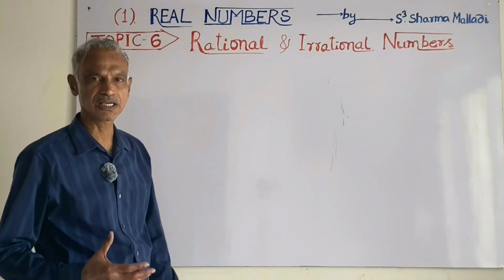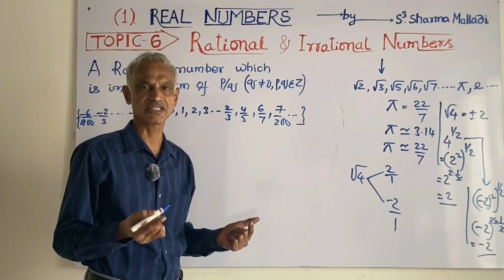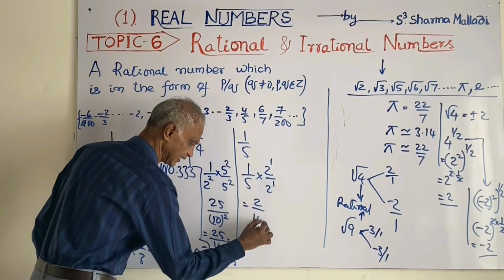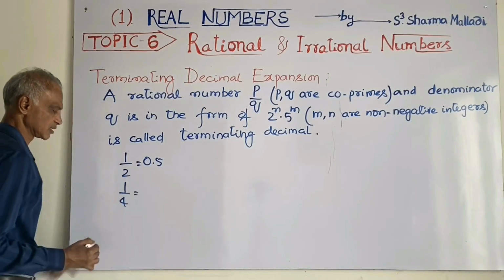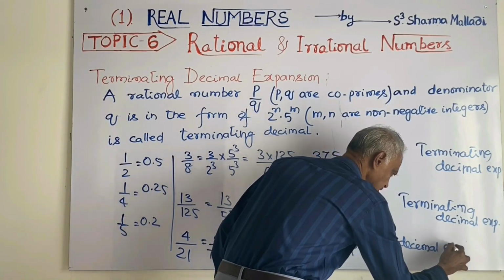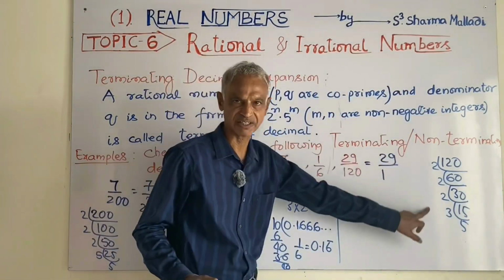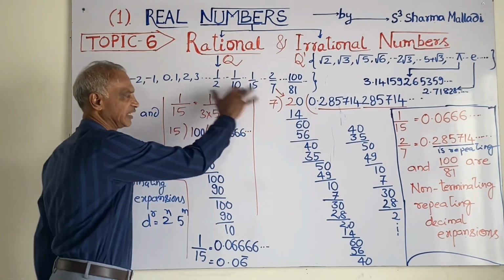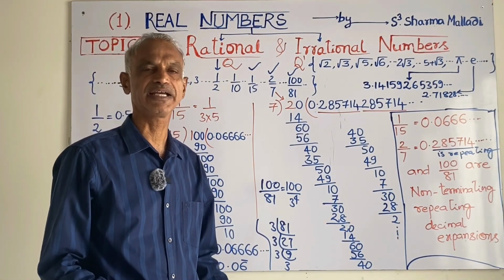Class X | 1) REAL NUMBERS | TOPIC 6 | RATIONAL AND IRRATIONAL NUMBERS | CBSE & State Boards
Hi Students
In this video I explained RATIONAL AND IRRATIONAL NUMBERS and also explained about TERMINATING AND NON TERMINATING DECIMAL EXPANSIONS.